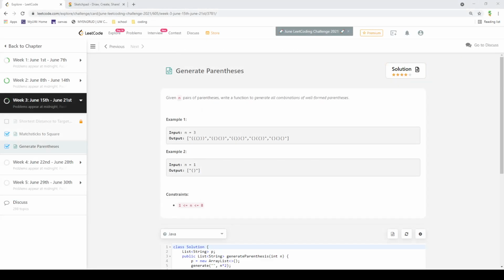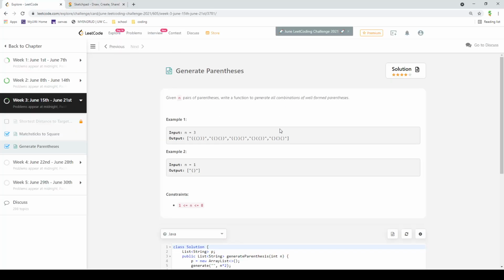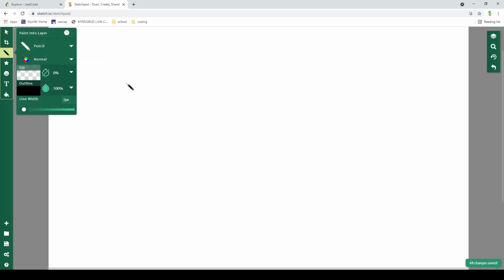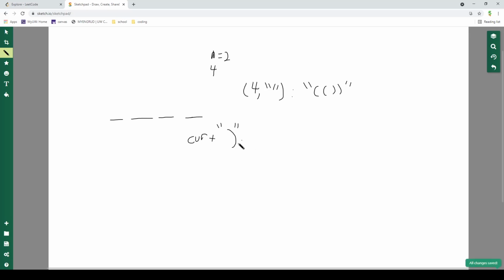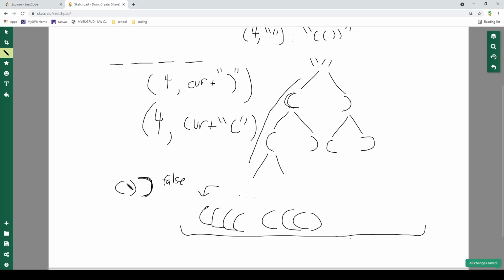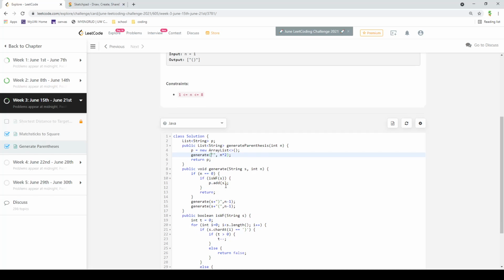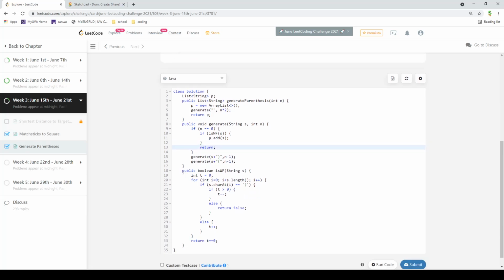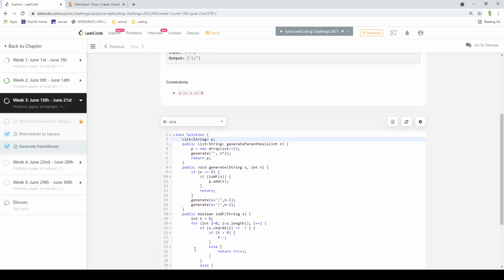Generate Parenthesis [Medium]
0:00 Problem Intro
1:47 Solution
6:18 Implementation
9:20 Runtime